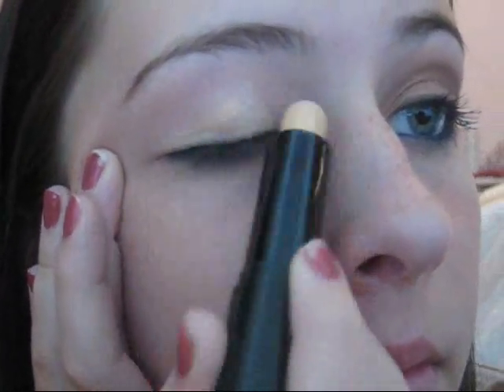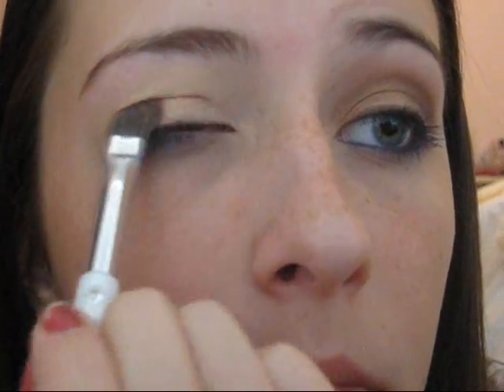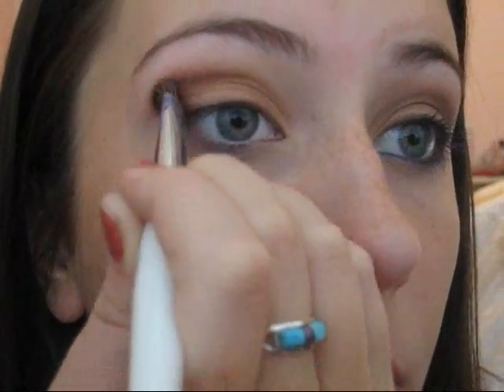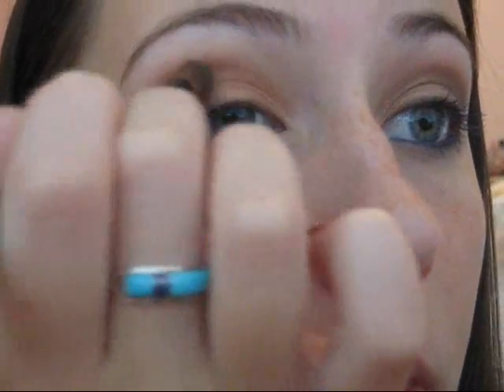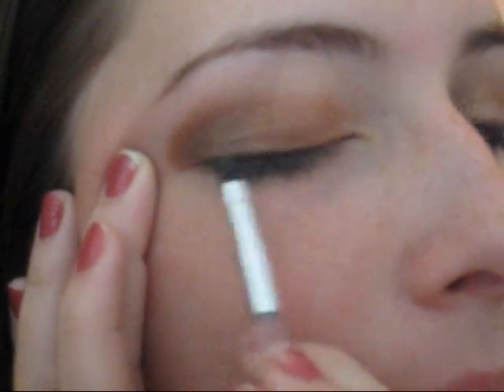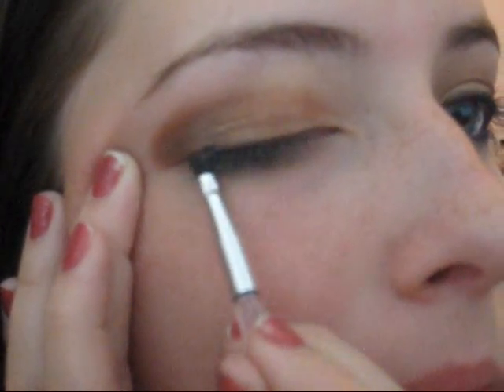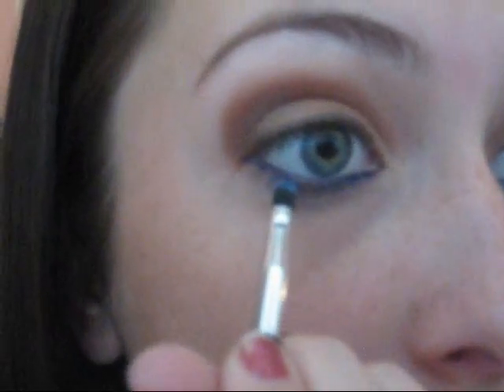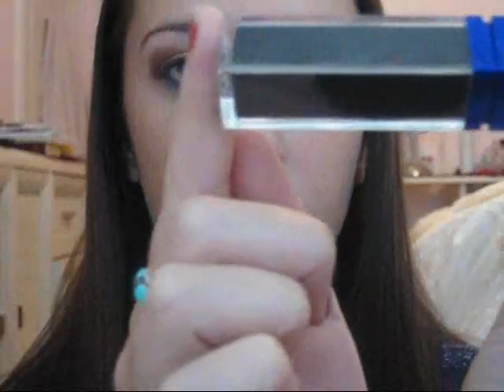Makeup Tutorial for Blue Eyes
**READ!!**
Like this tutorial? Then PLEASE VOTE for me :) It'll just take a second...I promise ;)

Anybody can enter! :)